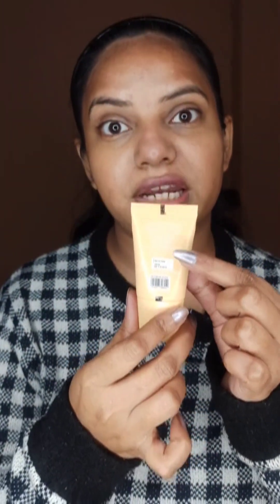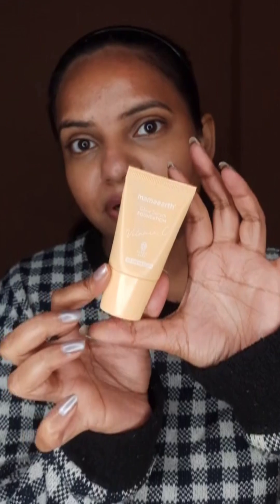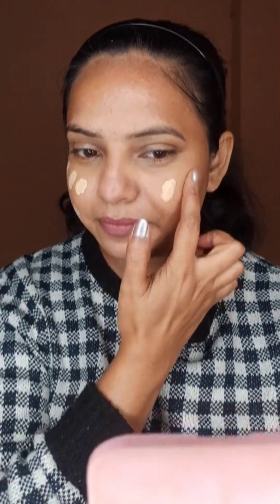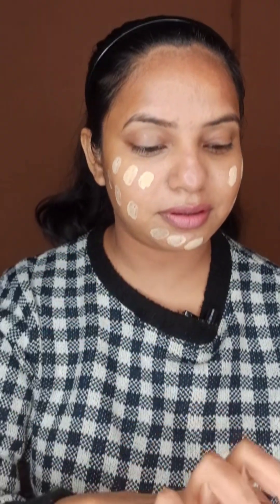Mamaearth Glow serum Foundation Review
Hello everyone